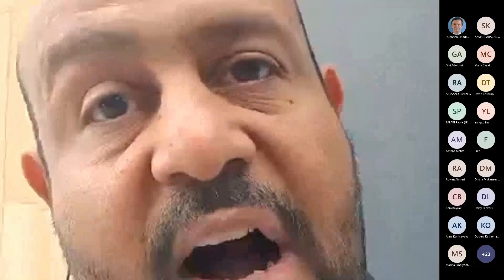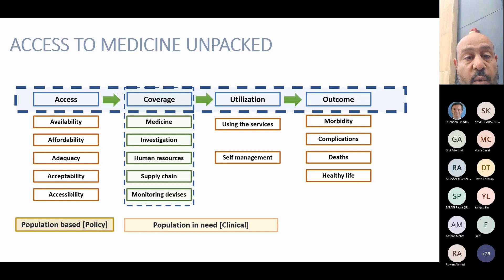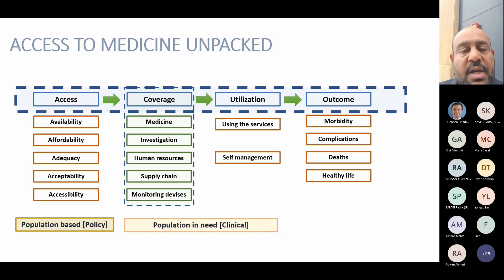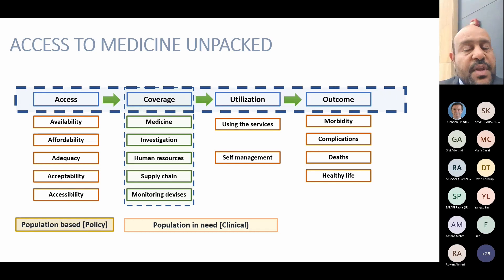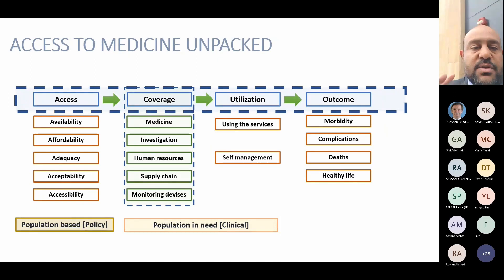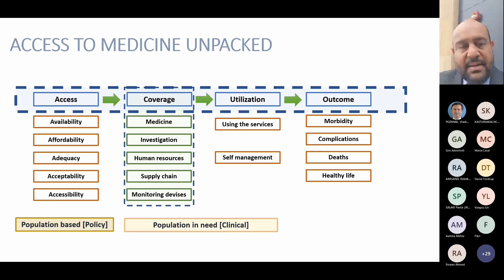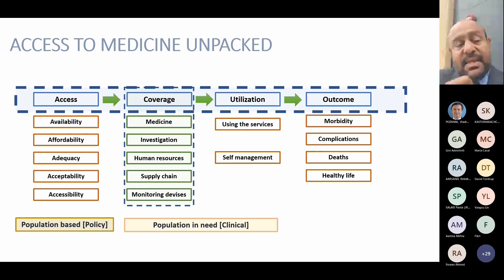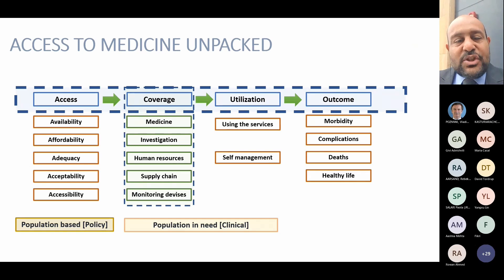Access to medicine Elmusharaf, K Fifth UN Investment Case Meeting 26 Jan 2023